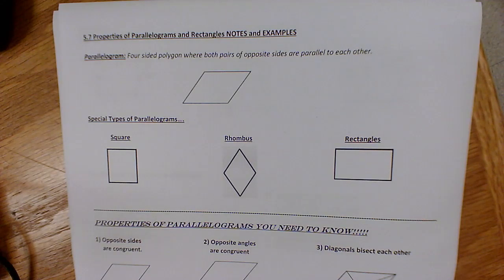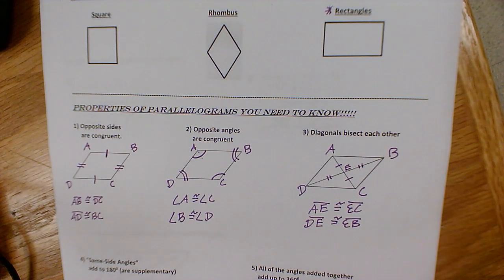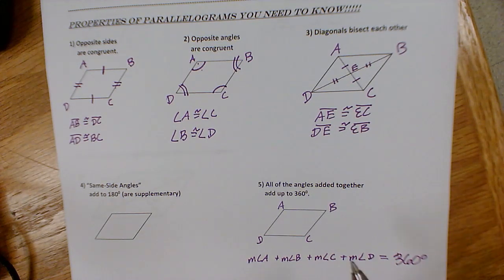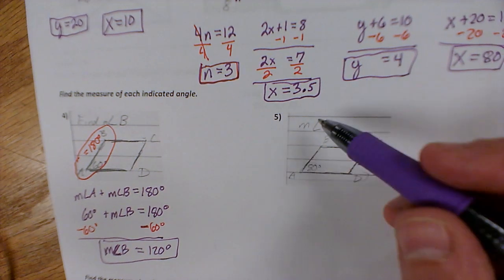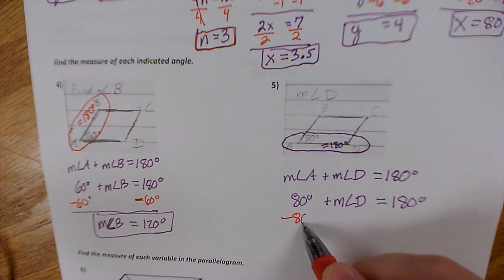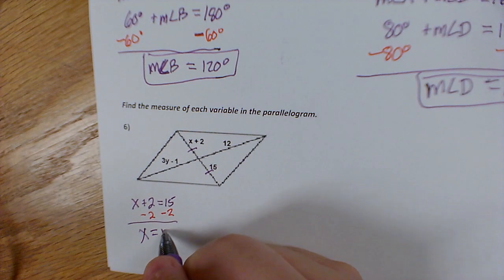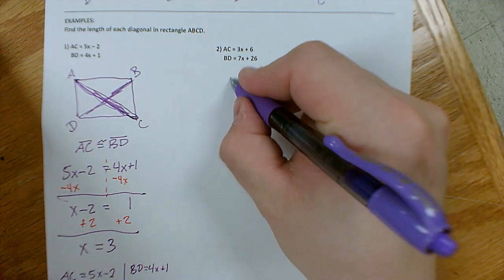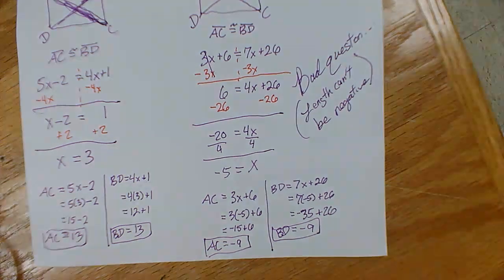5.7 Notes and Examples